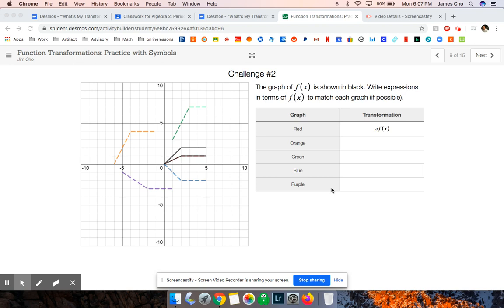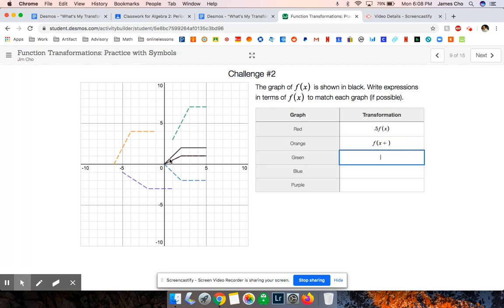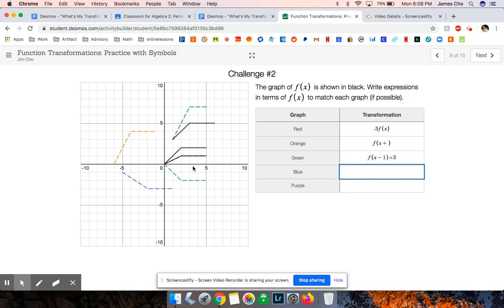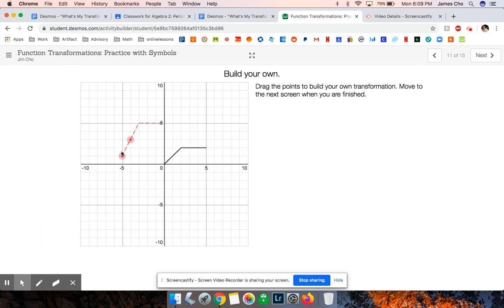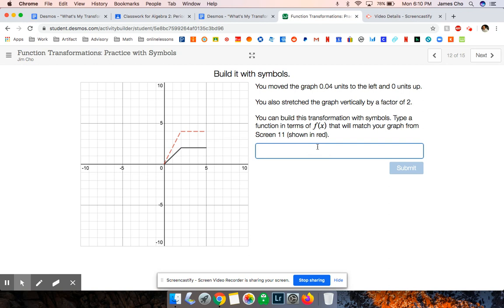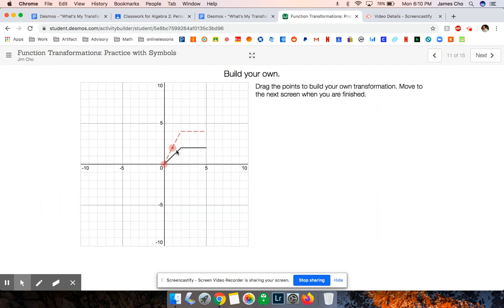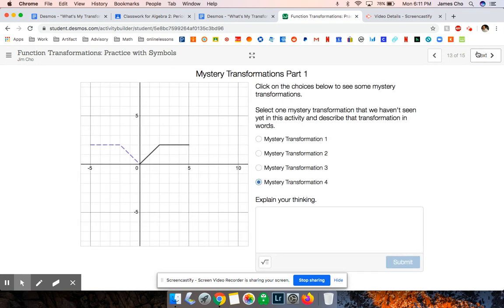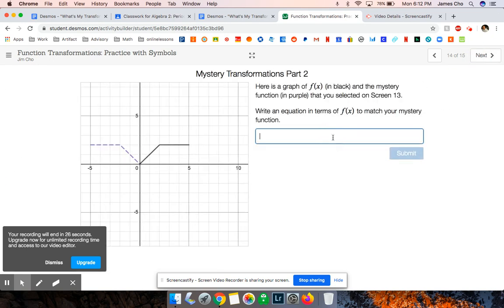Function Transformations: Practice with Symbols pt. 2